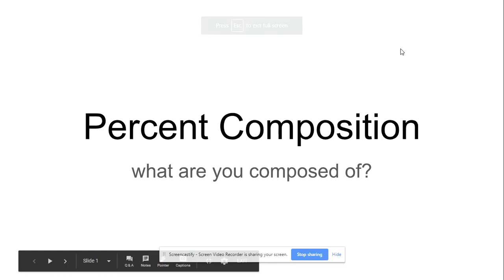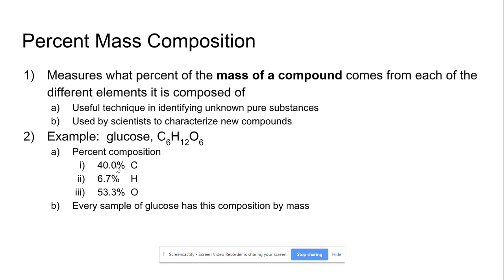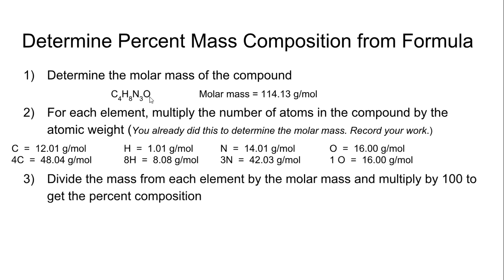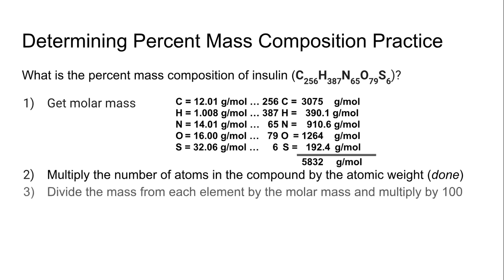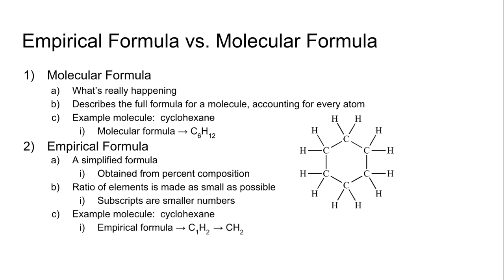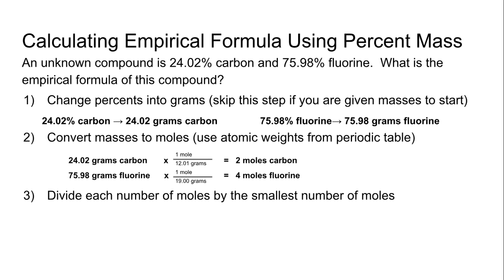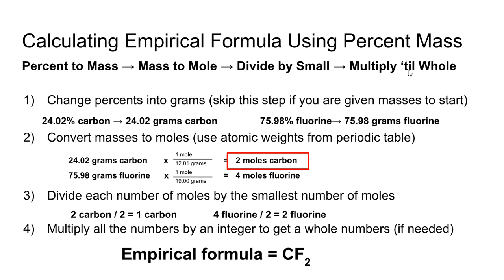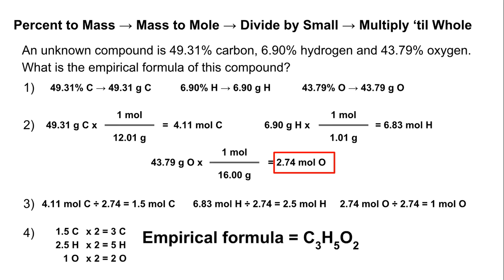Percent Composition by Mass